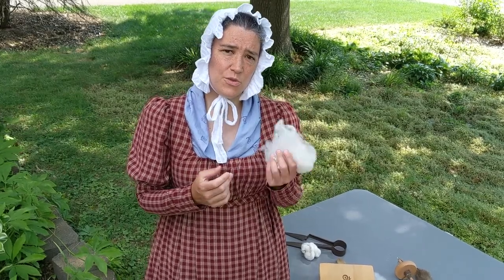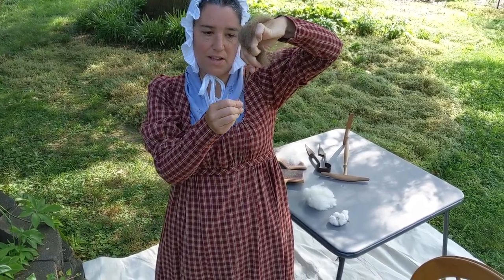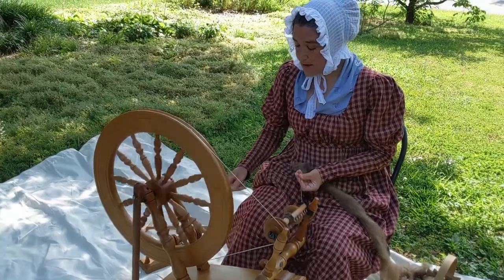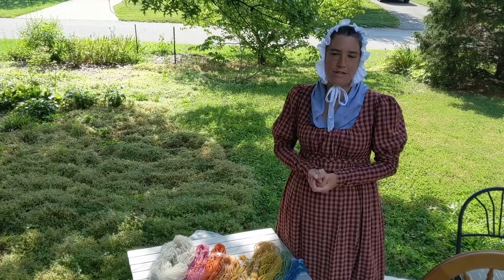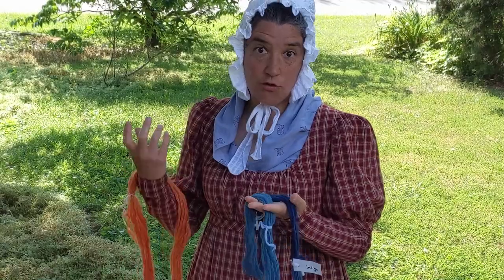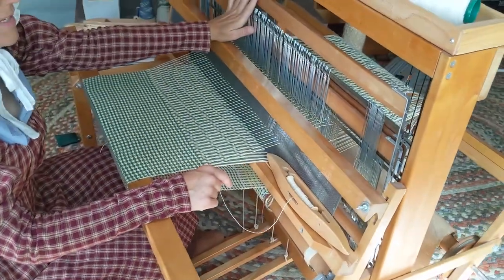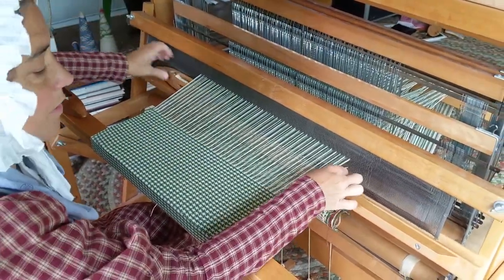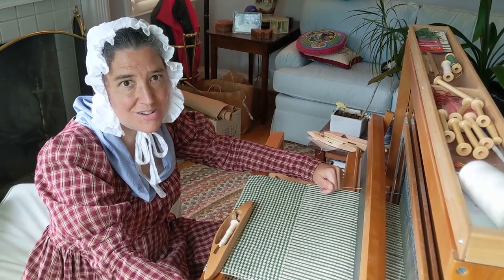Lessons from Locust Grove: How to Process Fiber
For today's lesson, volunteer and interpreter Kelly teaches us about common fibers of the 18th and 19th centuries and all the work that goes into processing them, from plant to cloth!